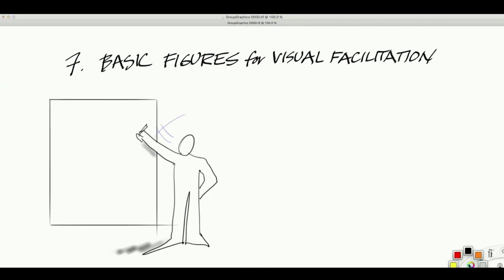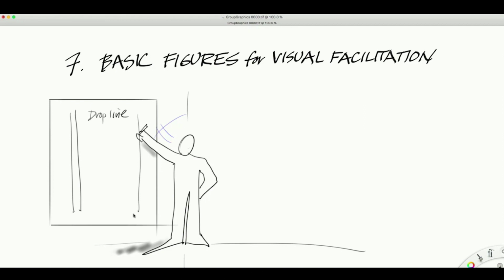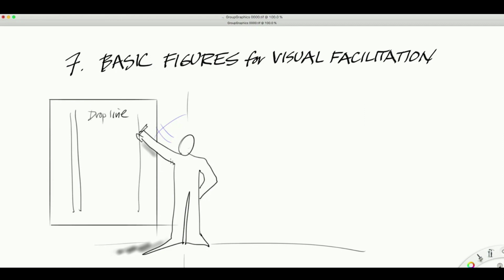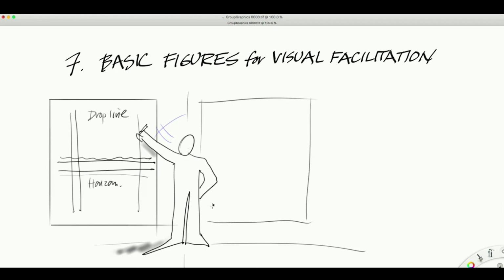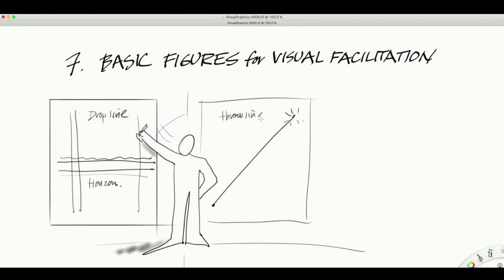David Sibbet on The 7 Basic Figures of Visual Facilitation